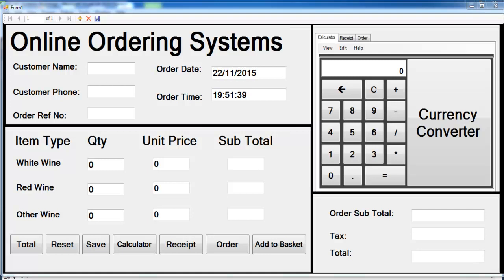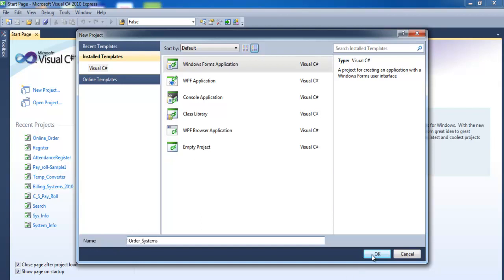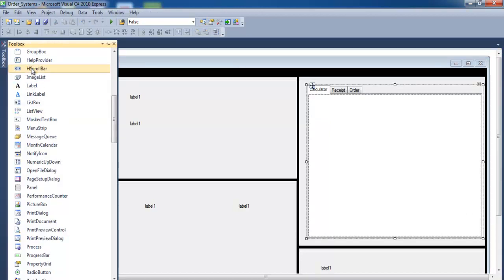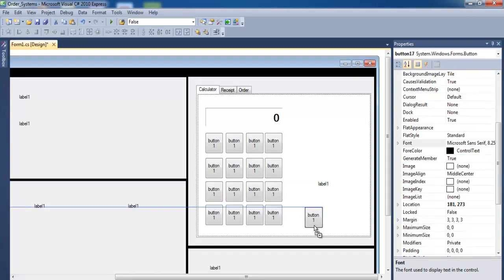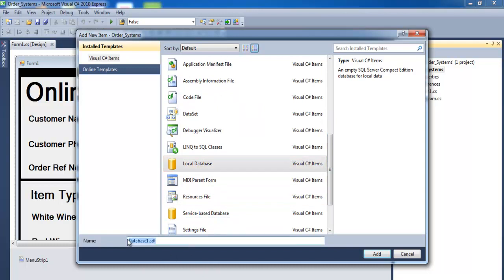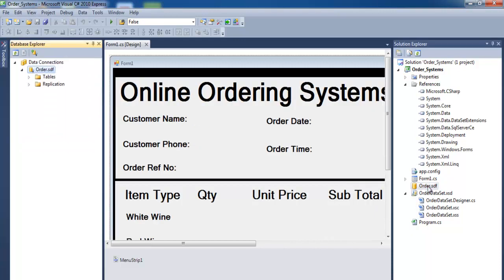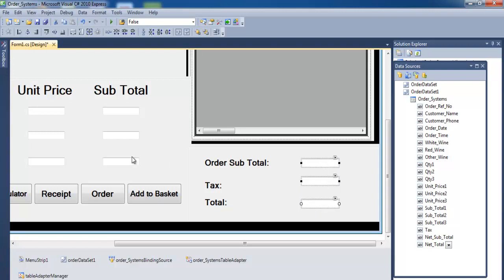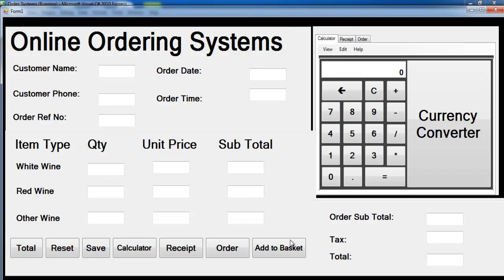How to Create Ordering Systems in C# with database - Part 1 of 3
How to Create Ordering Systems in C# with the database, Currency Converter, setting Date, Time, and Currency formatting with IF Statement.

Channel Members can Download the Ordering Systems in C# source code, and modify it for their own personal use. Plus one other source code per month. Total - 2 Source codes Per Month, only: